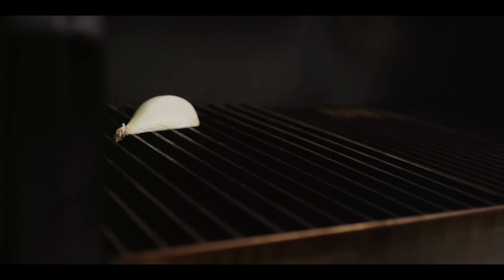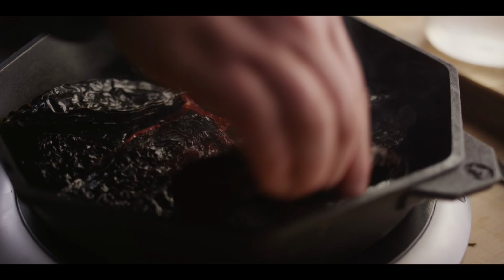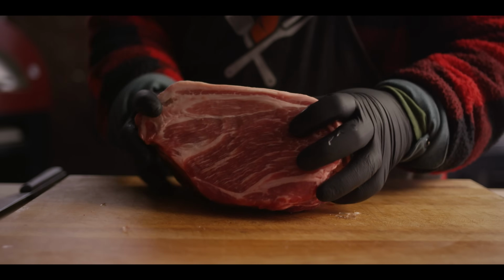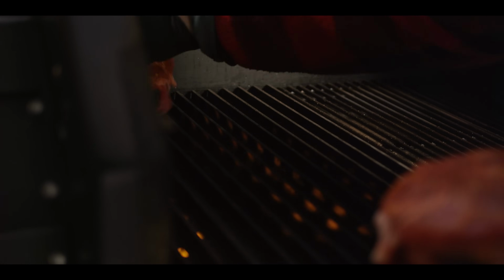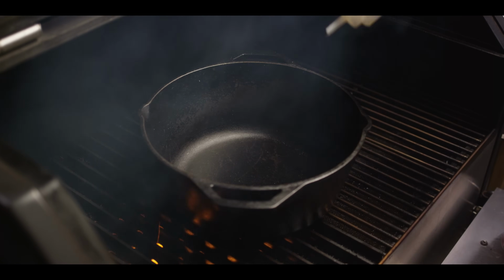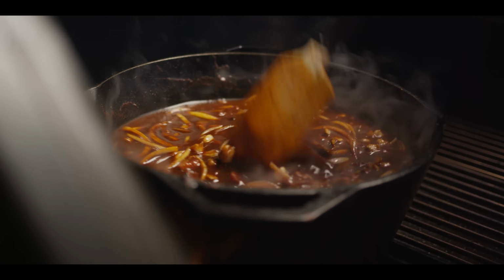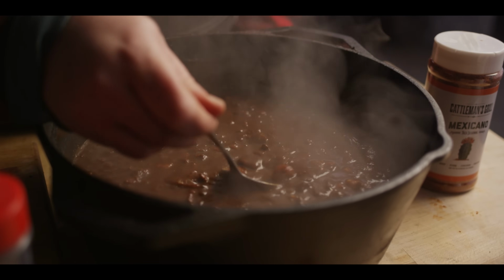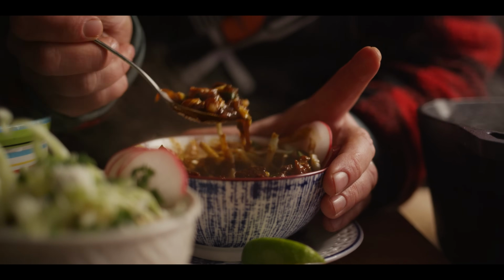Pozole Rojo Recipe | Grilled Pork & Red Chile - Cold Weather Comfort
Chef Tom fires up the Yoder Smokers YS640s Pellet Grill for Pozole Rojo featuring grilled pork shoulder, an earthy red chile sauce and plenty of hominy!